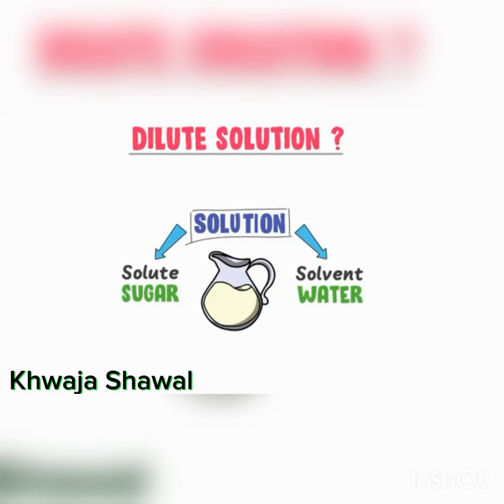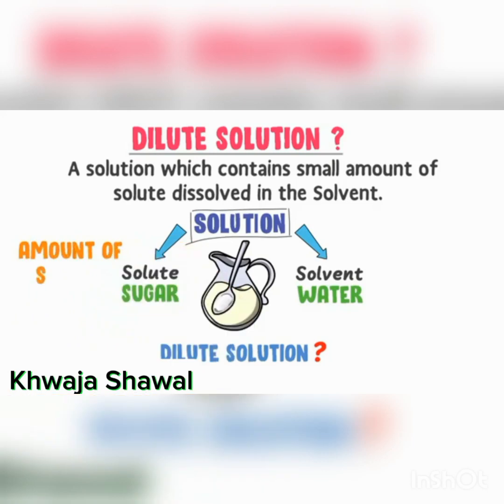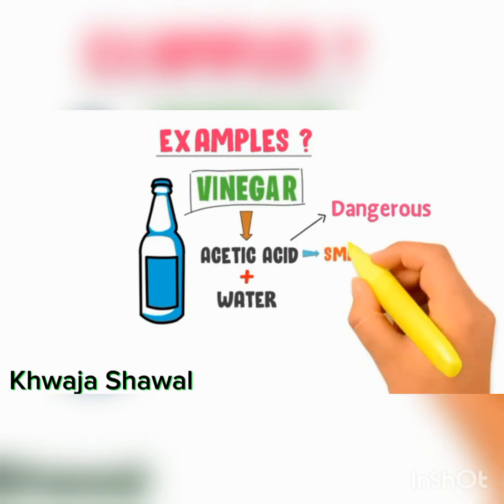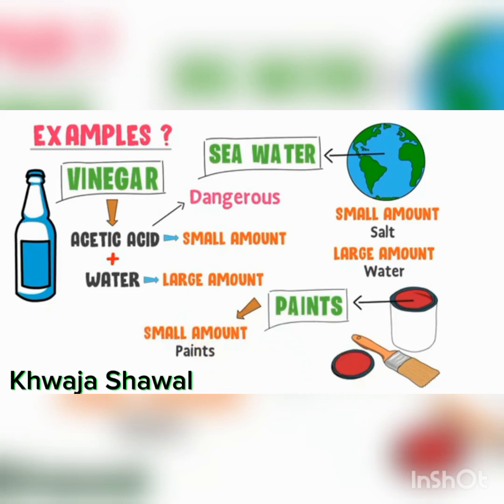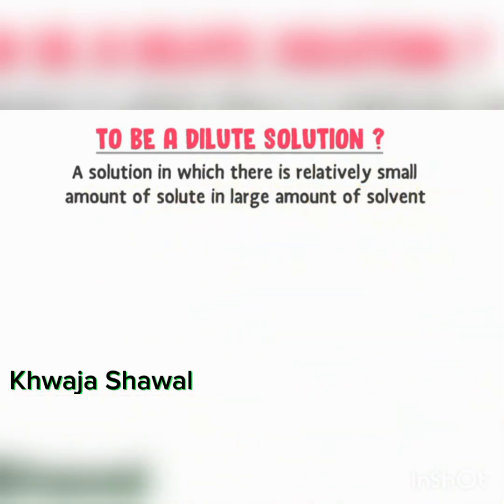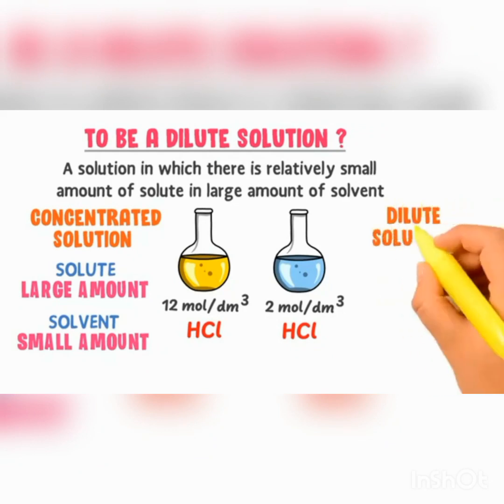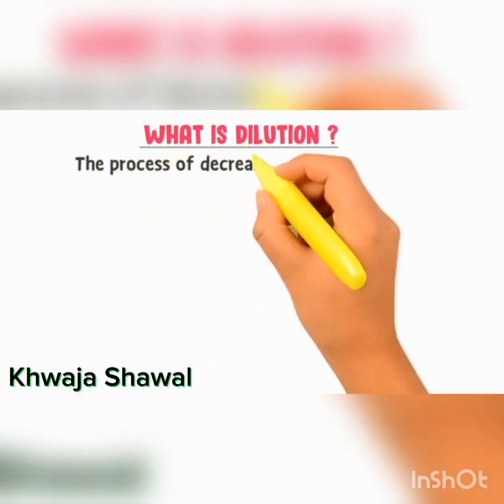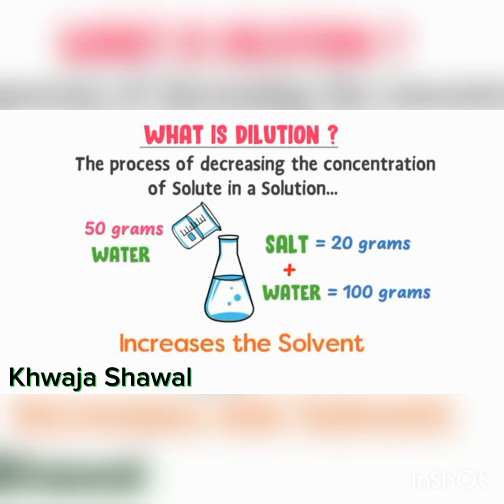dilute solution with example and diagram produce by Khwaja Shawal Channel The Learning Land